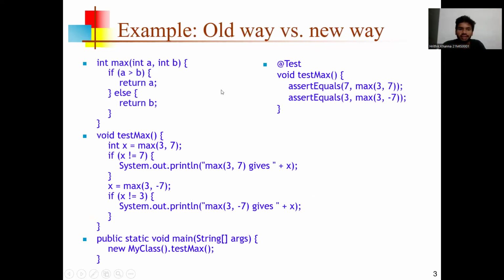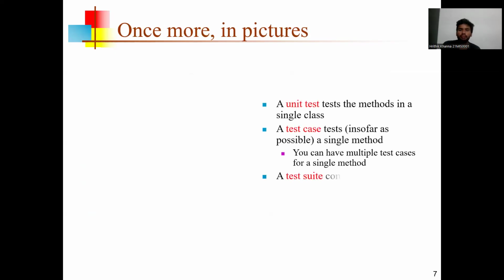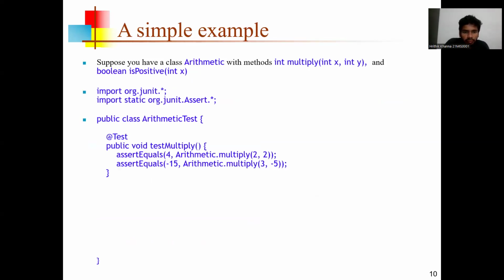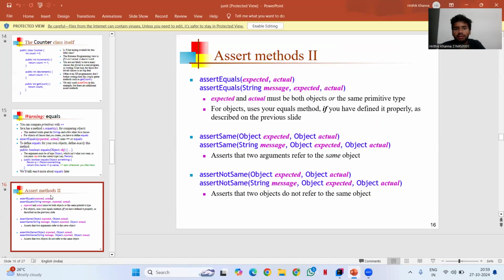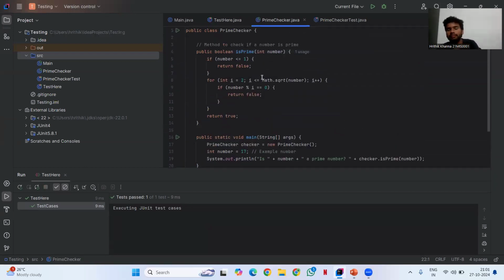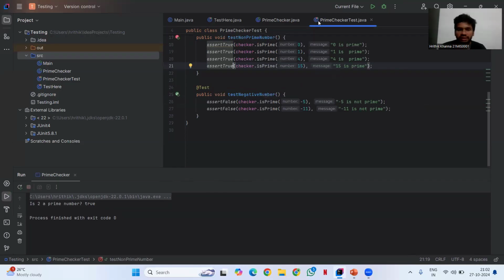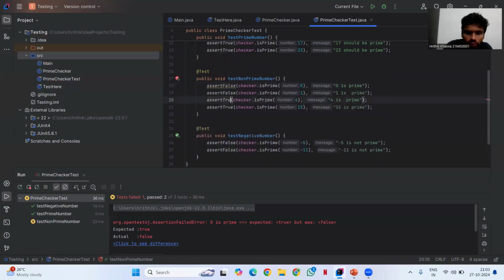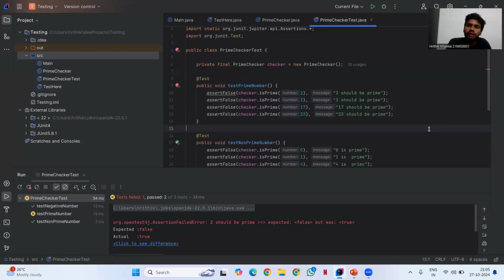Unit Testing Tool - JUnit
Hi Friends, Today I have discussed about the JUnit, a unit testing tool. Basically, a unit testing tool is used to test a method or a single class. Today I have discussed unit testing for the prime number checker. Enjoy the video and happy learning!!